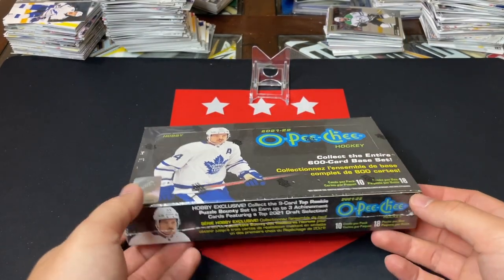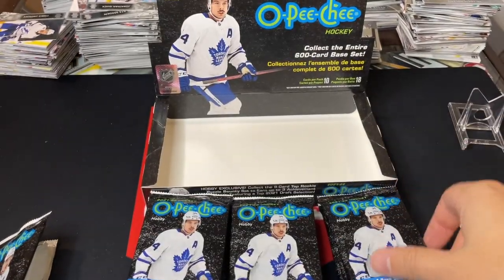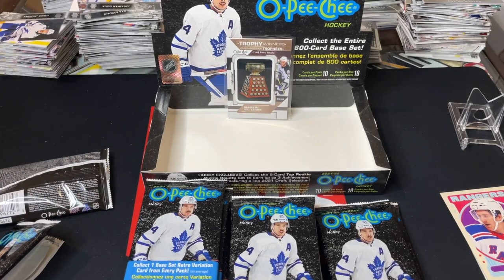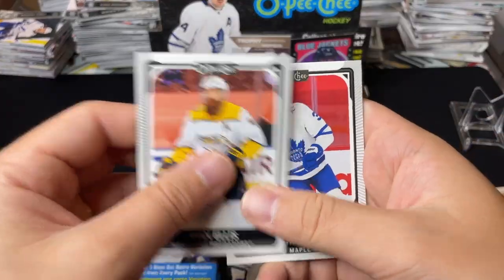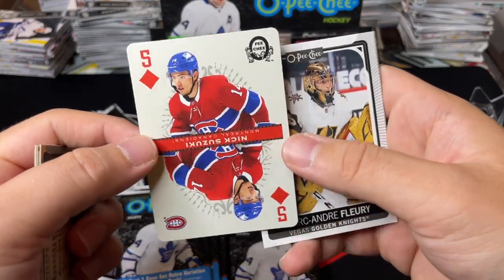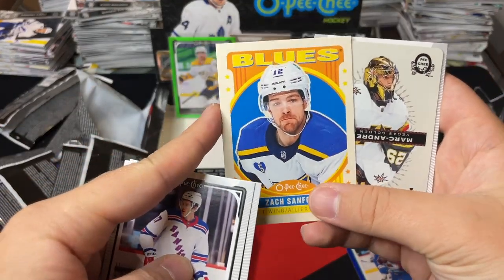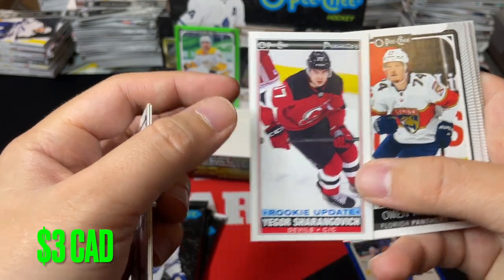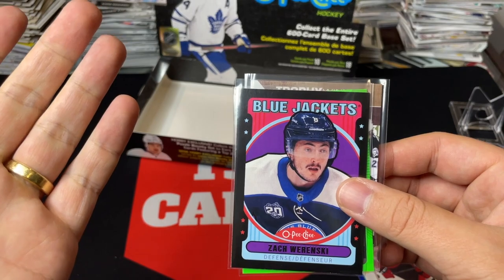ANOTHER RELIC!! 2021-22 UPPER DECK O-PEE-CHEE HOBBY BOX BREAK!